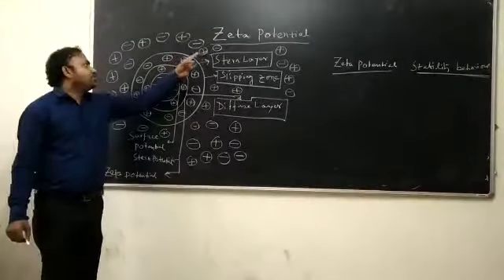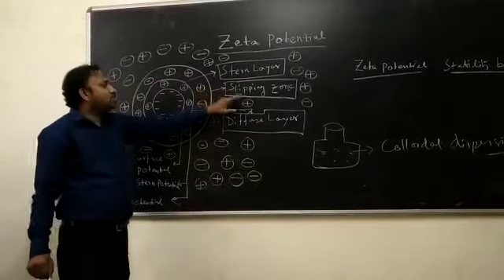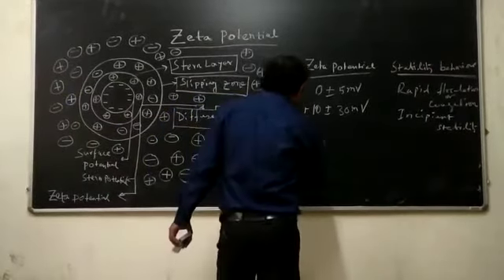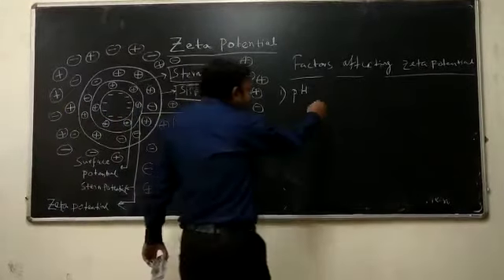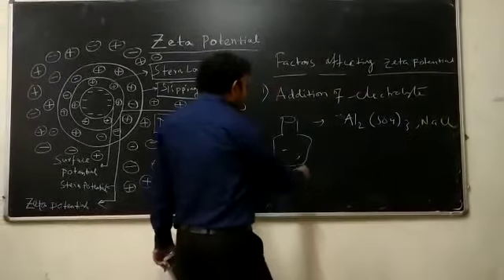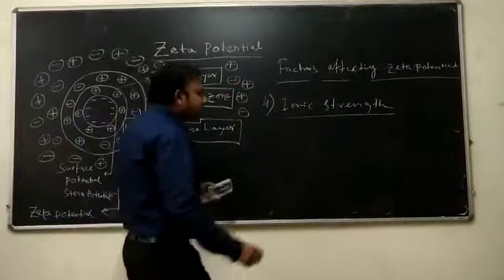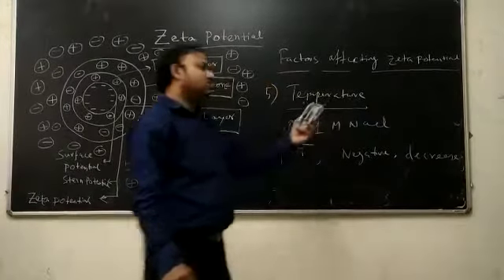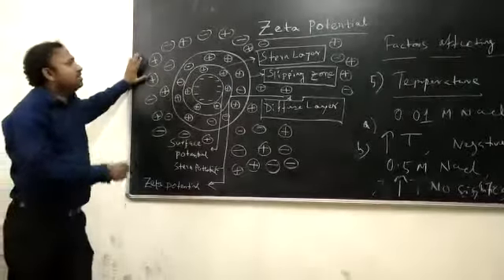Zeta potential and factors affecting Zeta potential.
Zeta potential and factors affecting Zeta potential.Factors like pH,addition of electrolytes,addition of polymers,ionic strength and temperature.